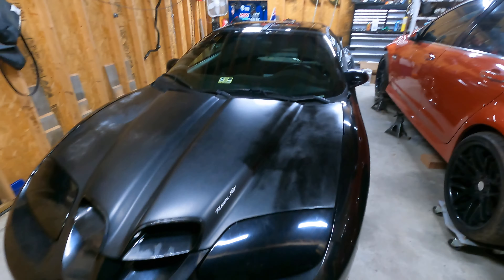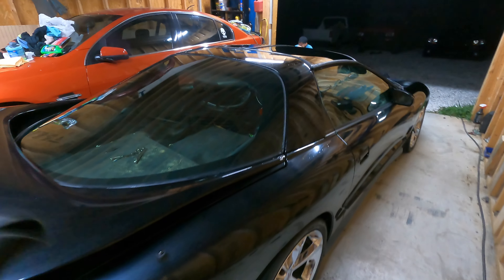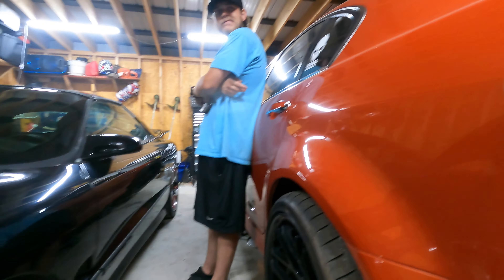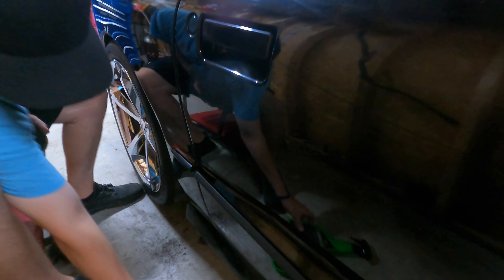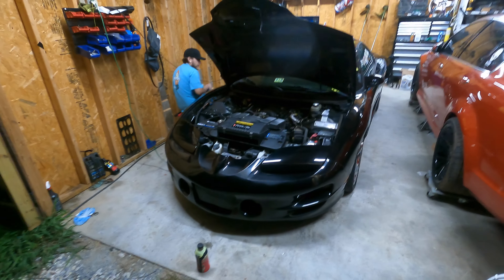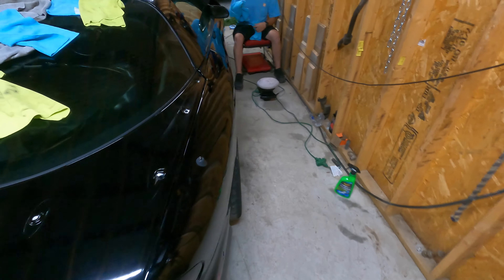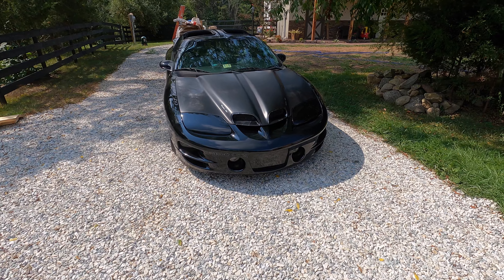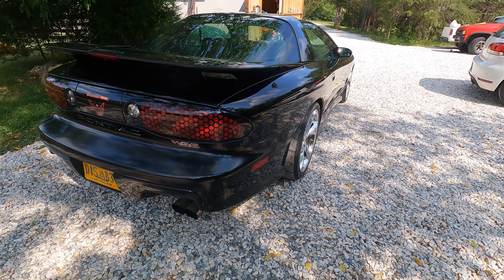ABANDONED WS6 PAINT CORRECTION !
Turned out great!!